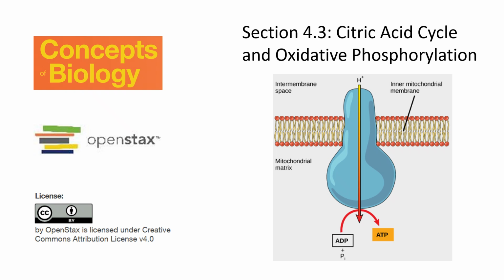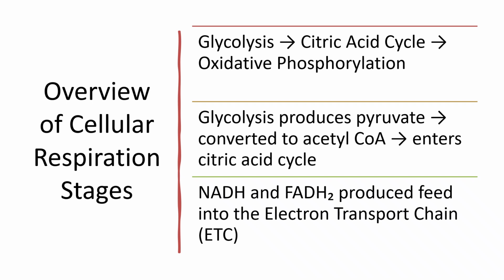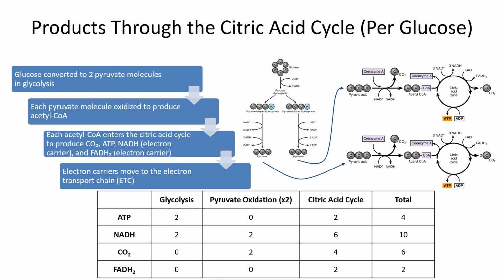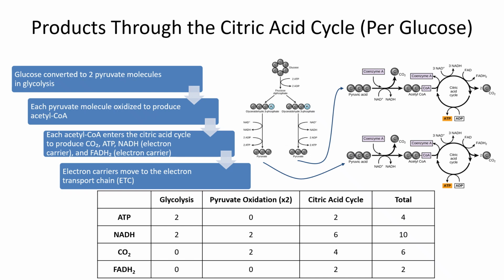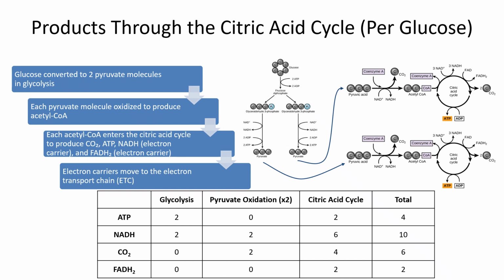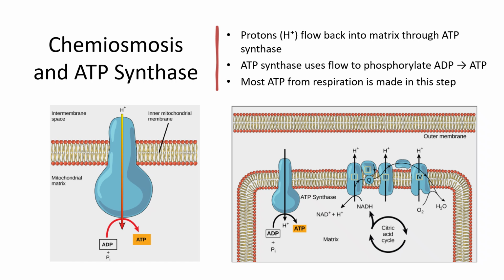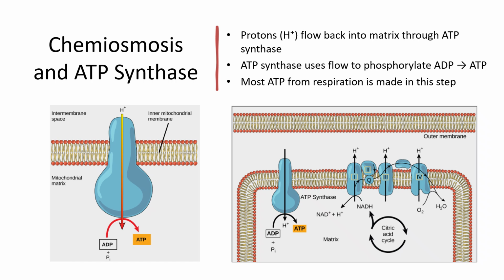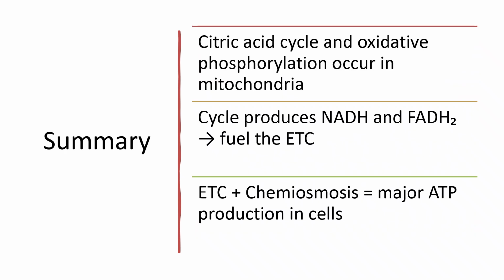Short Form Lecture for Section 4.3 Citric Acid Cycle and OxPhos - Concepts of Biology | OpenStax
Short Form Lecture for Section 4.3 Citric Acid Cycle and Oxidative Phosphorylation - Concepts of Biology | OpenStax